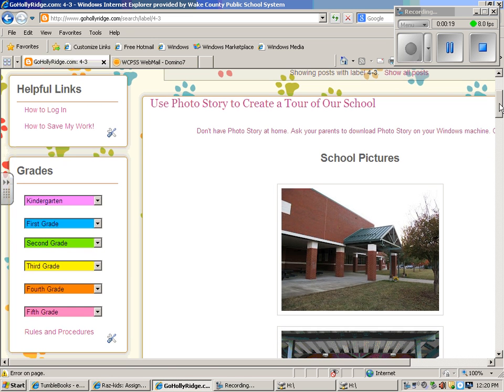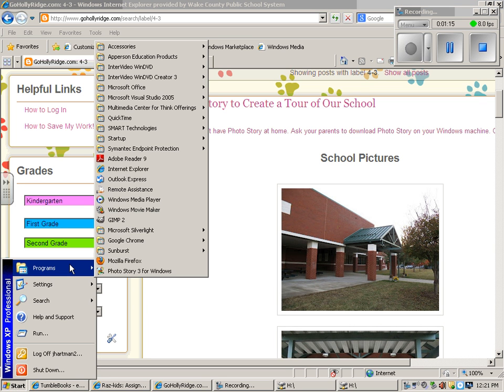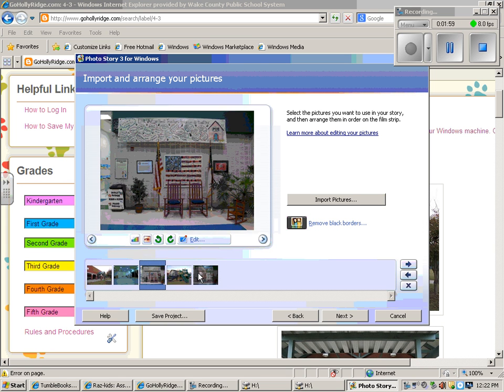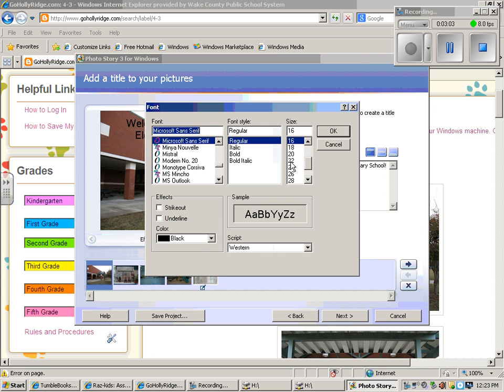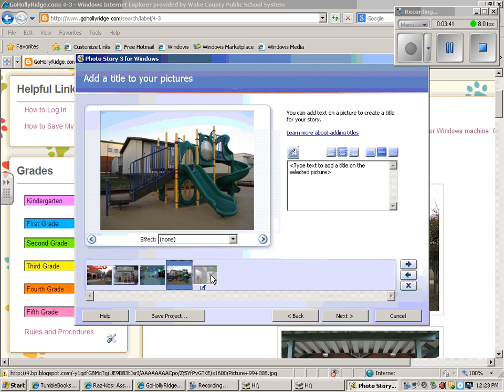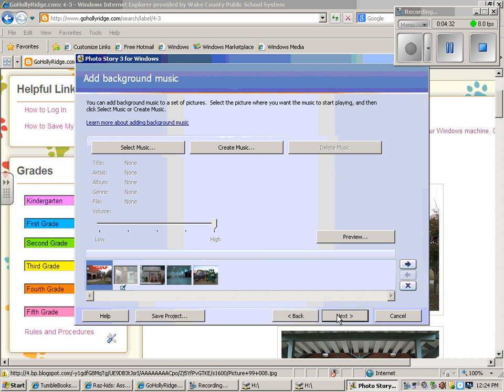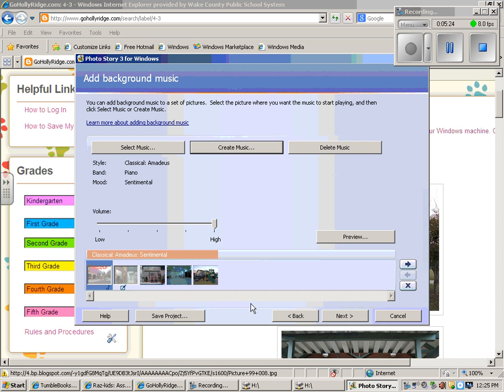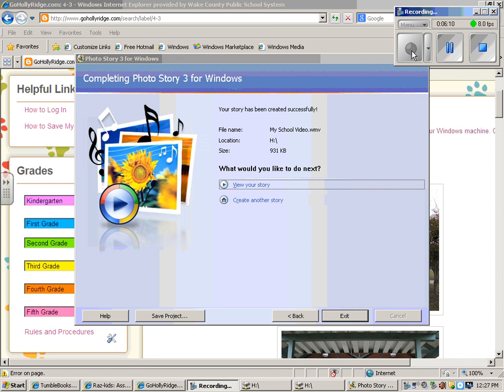How to Create a Photo Story